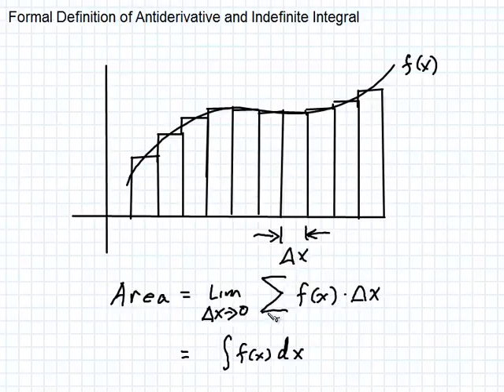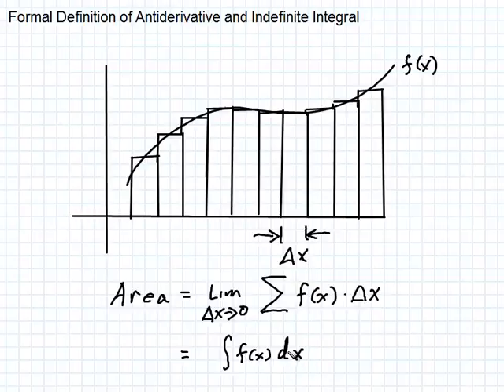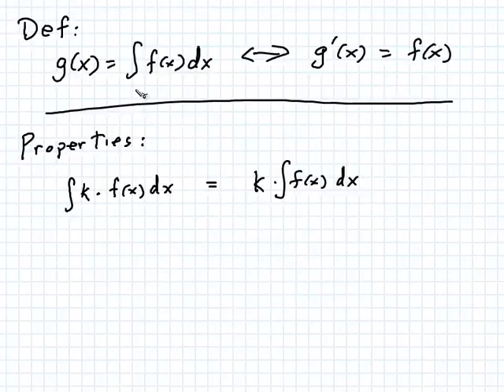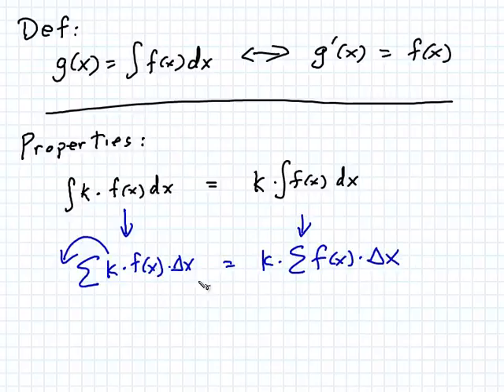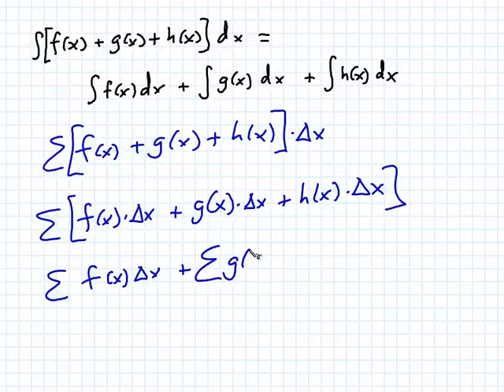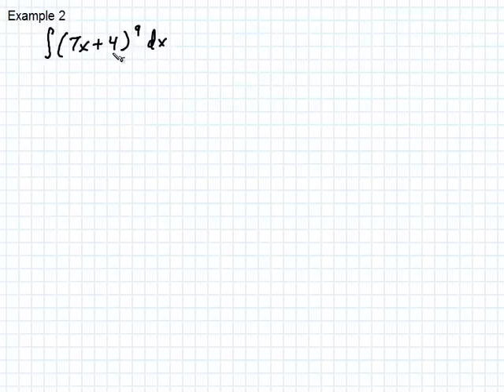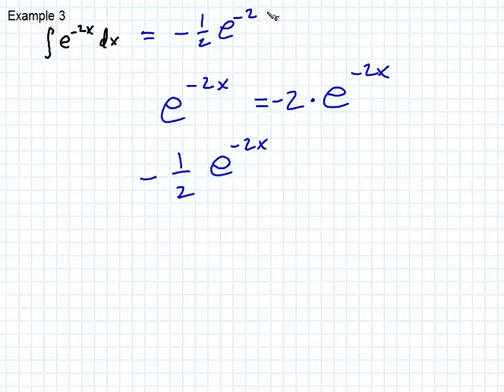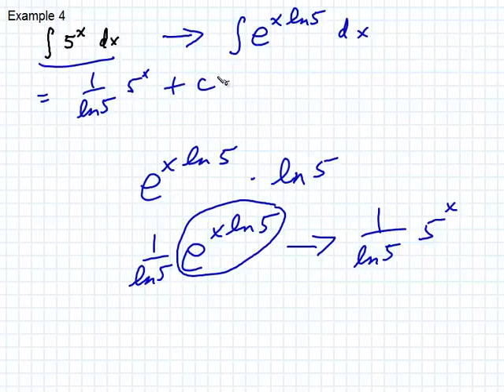Chapter 5-03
This video introduces the formal definition of the antiderivative and indefinite integral.